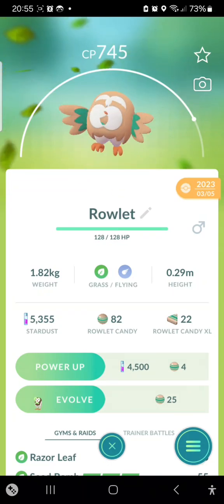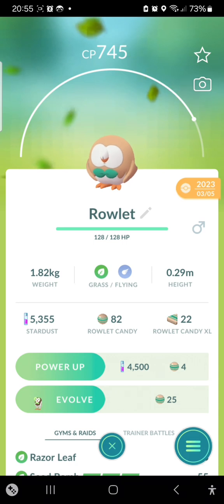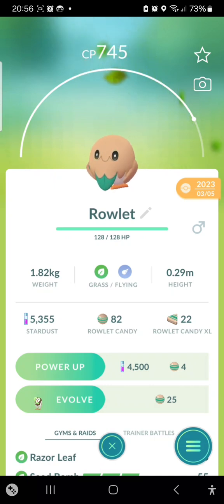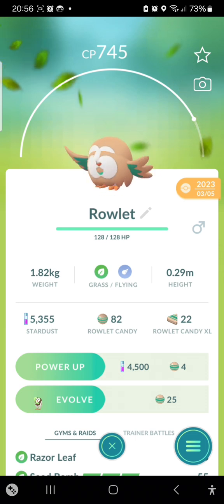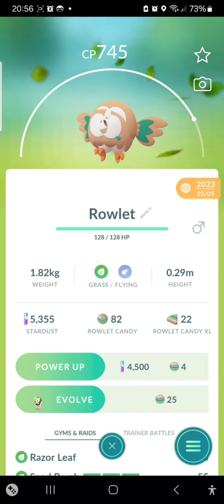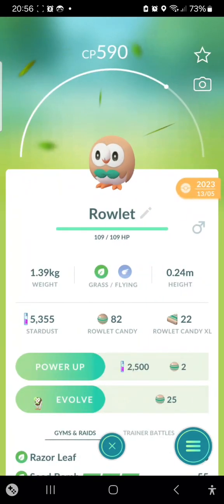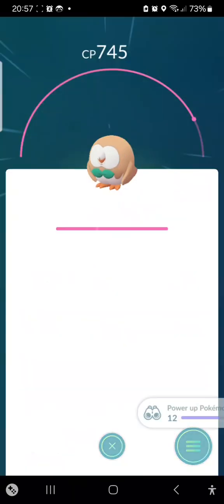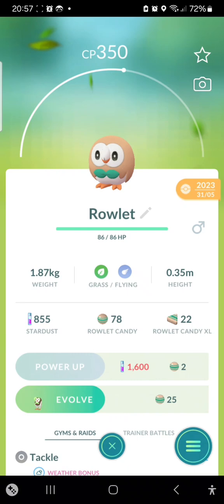Ohh dear lol what's going on with my rowlets XDDD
I think my rowlets are broken. I was playing PokemonGo but this happened XD Rowlet.exe has stopped working

No hate comments please! If you're gonna be mean, don't say anything at all. Thanks for reading, watching, and checking out my content ^-^